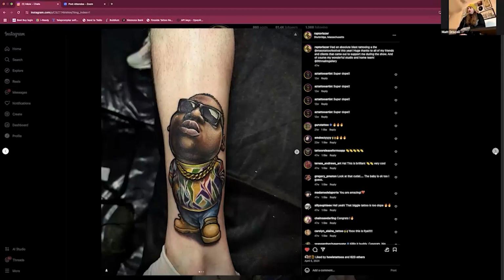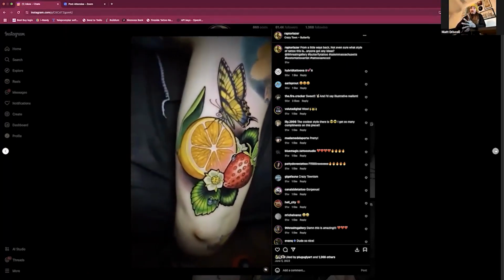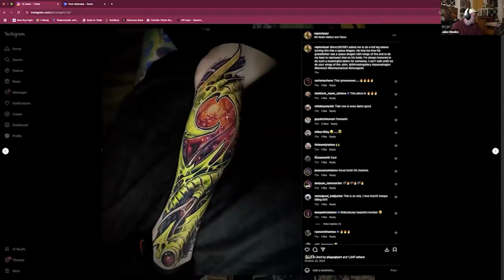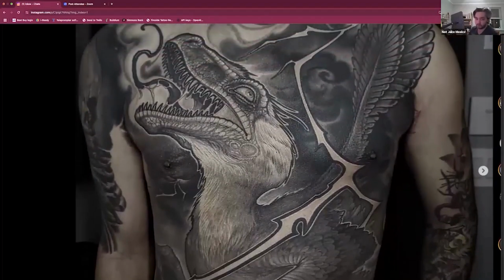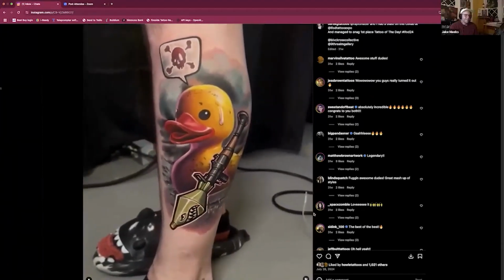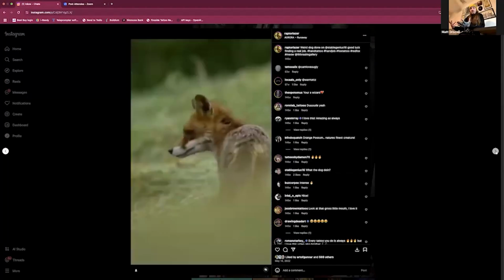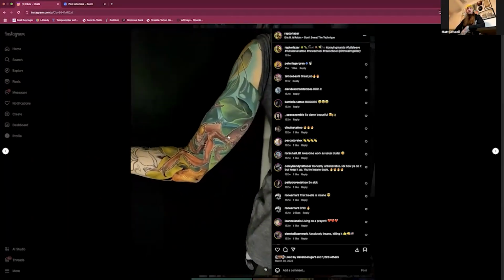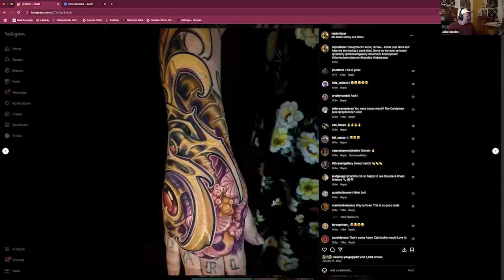Draw It On! | Matt Driscoll Technique Talk | EP 297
Get ready for an exclusive Inside Fireside Tattoo Club preview featuring tattoo veteran Matt Driscoll sharing his innovative approach to drawing directly on skin! With twenty years of experience under his belt, Matt breaks down why he prefers freehand techniques over stenciling and how this method allows for spontaneous adaptation during tattoo sessions.

This Technique Talk episode dives deep into practical applications that both novice and seasoned artists can immediately incorporate into their workflow. Catch conversations like this and other events in the Inside Fireside Tattoo Club where we have veteran tattooers come and talk about their processes every month!

Up your Tattoo Business Management skills with TattooNow
Exclusive! Sign up at the link below and get a personalized 1 on 1 business consultation with Gabe Ripley himself.